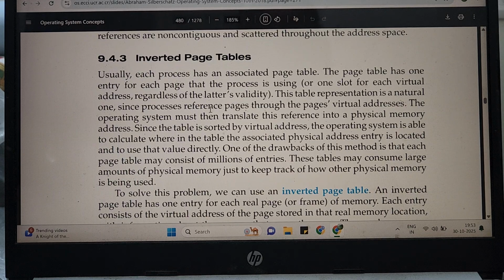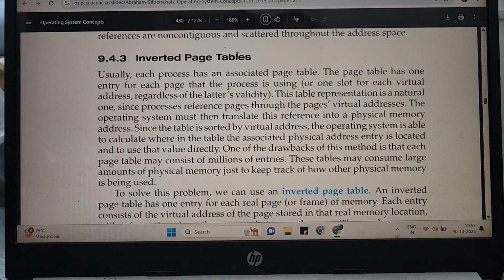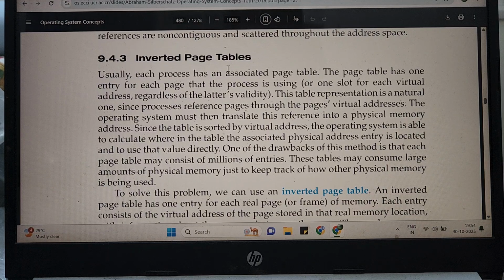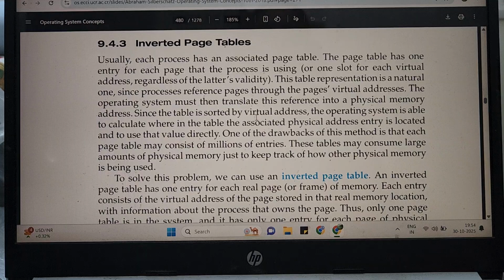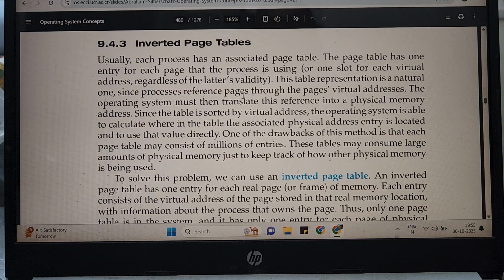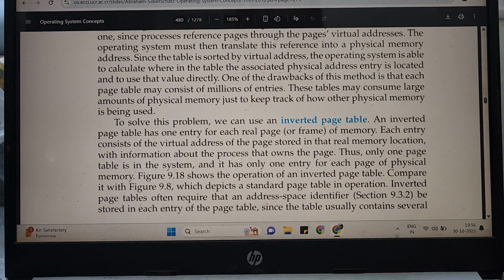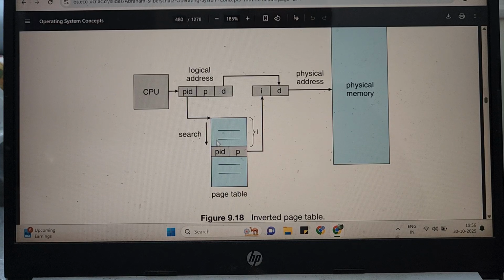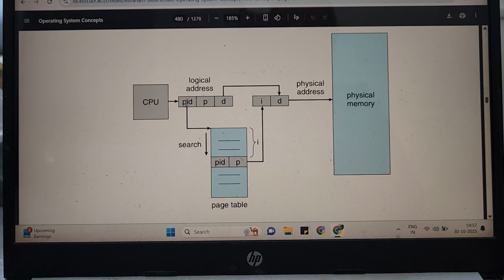OS • Inverted Paging